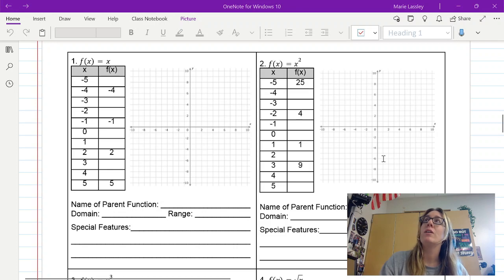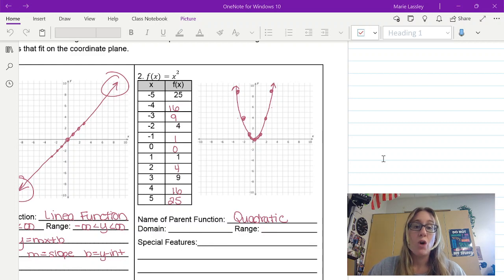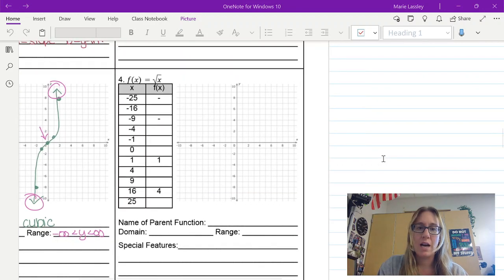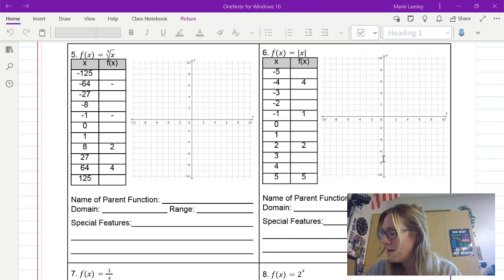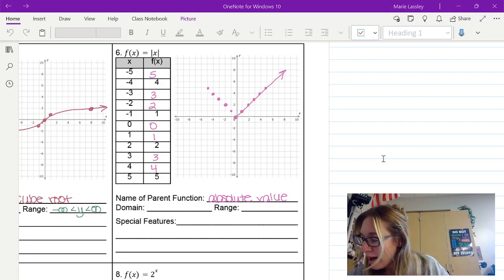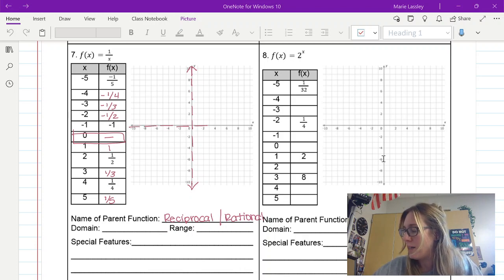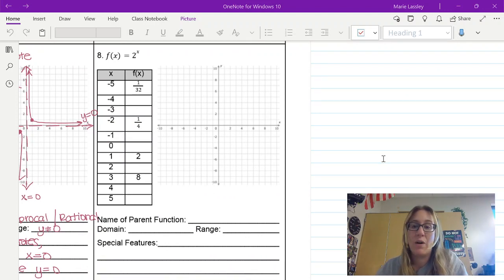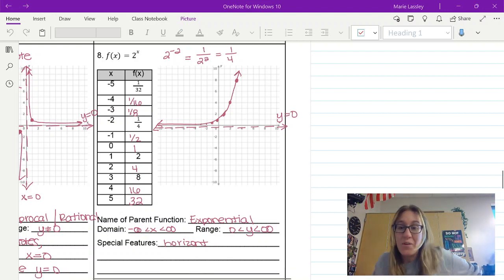Parent Function Notes